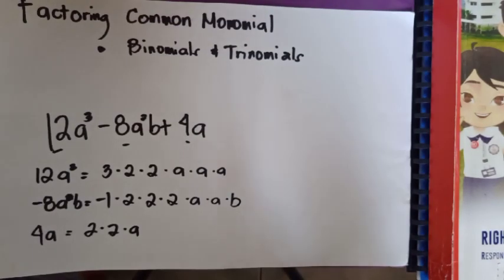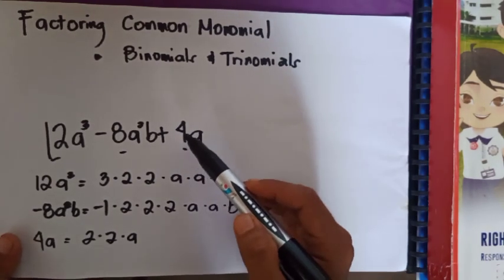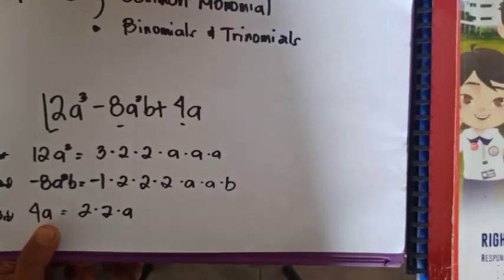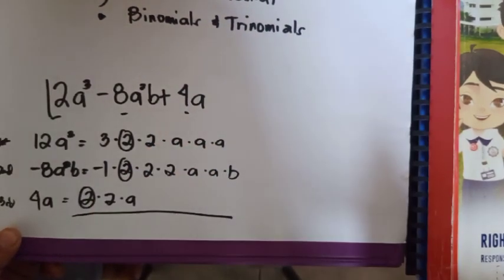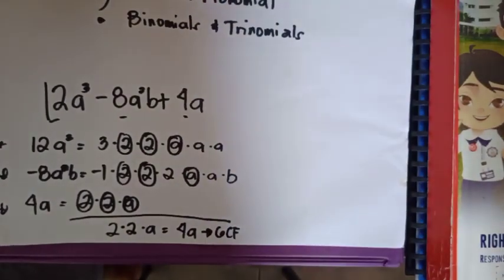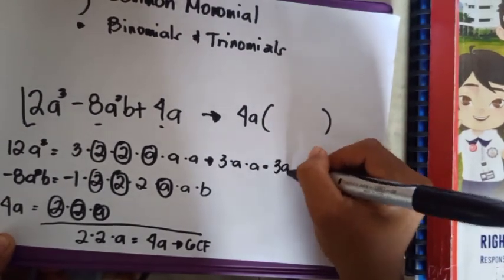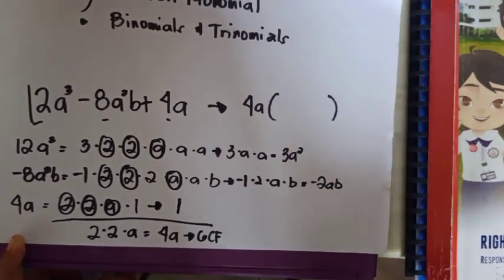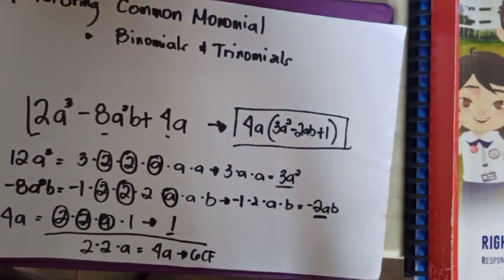Factoring Common monomials